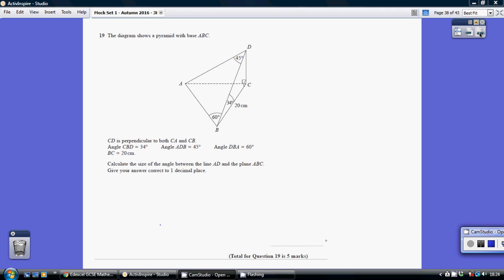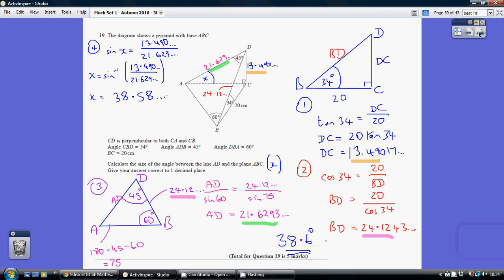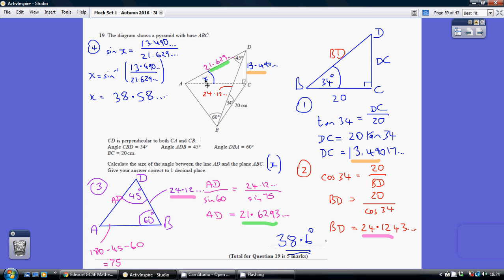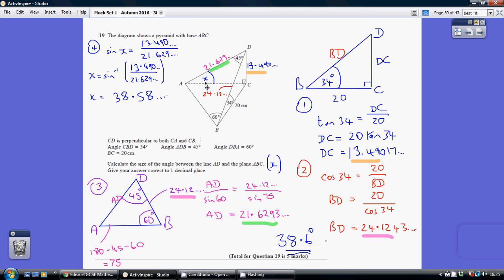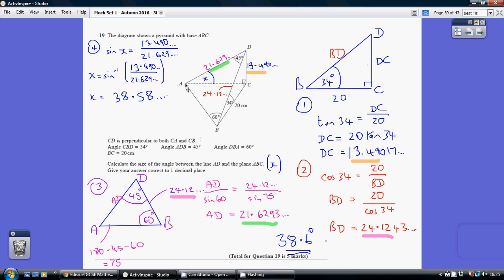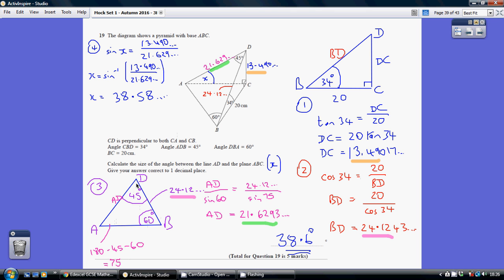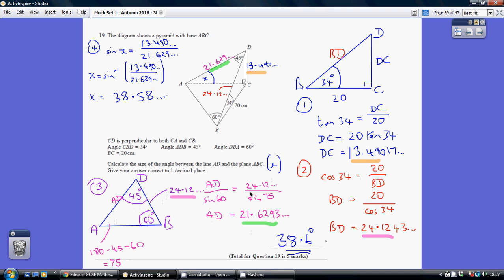Edexcel GCSE Mathematics 9-1 Mock Set 1 - Autumn 2016 3H Q19